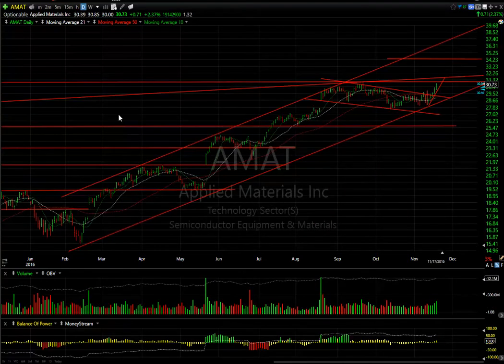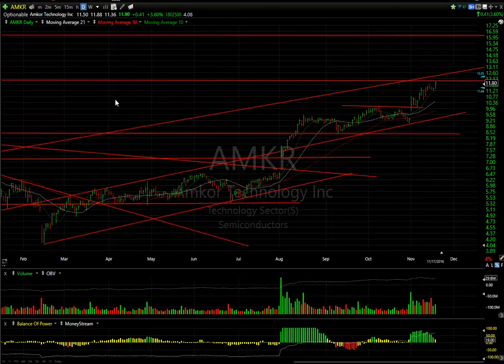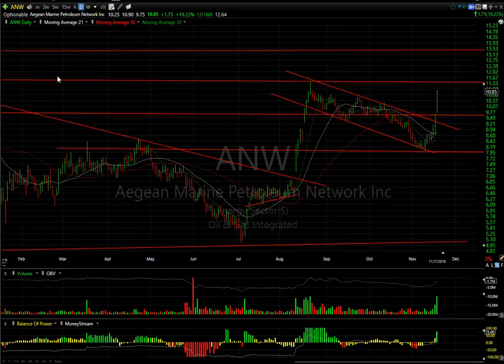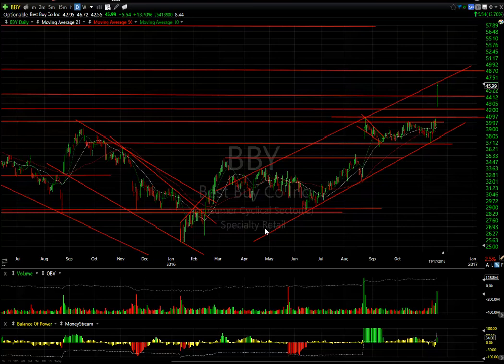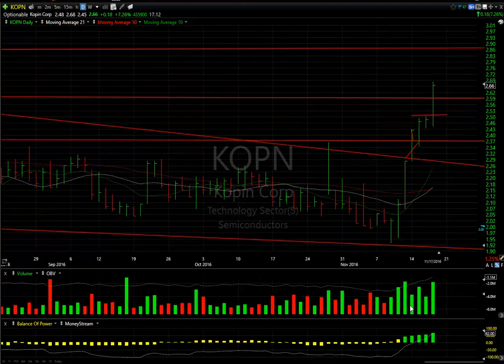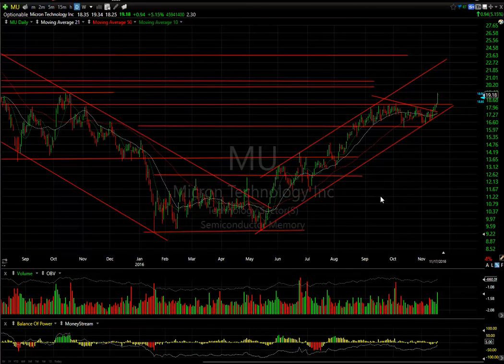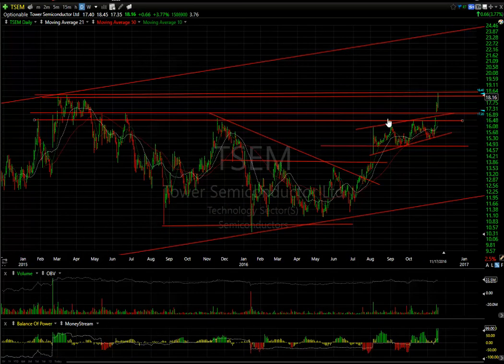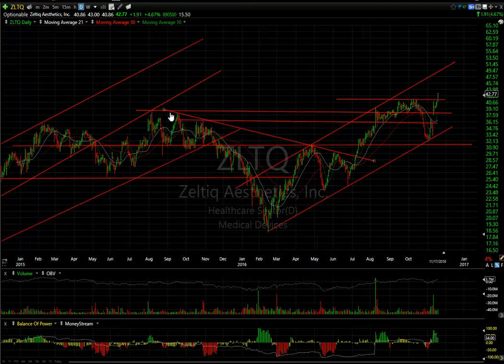AMKR, LMAT, MB, ZYNE — Harry Boxer, TheTechTrader.ccm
11/17/16 - The markets did very well on Thursday and continue to push ahead. It was a strong day, and strong enough to push a lot of stocks that we follow. Let’s take a look at some of them here.

Amkor Technology, Inc. (AMKR) is a junior semi-conductor I follow very closely and put a swing on this stock. It popped, pulled back and consolidated, ran up again and popped out, and then ran right up to my target and as high as 11.88. It was up 41 cents, or 3.6%, to 11.80, on 1.3 million shares traded on Thursday. My next target is 12.00.

LeMaitre Vascular, Inc. (LMAT) had another pop and went higher on Thursday, up 74 cents, to 24.51, on 192,487 shares traded. The long-term chart is impeccable. The target remains at 27 1/2, followed by a longer-term target to 30-31.

MINDBODY, Inc. (MB) is a new addition to our swing-trade list. It has a very strong chart. Very good technicals within the last three weeks. It popped out on Thursday, up 1.05, or 5%, to 22.25, on 814,125 shares traded. I would look for a quick move to 24, and then, eventually, to the high 20’s.

Zynerba Pharmaceuticals, Inc. (ZYNE), one of our swing trades, had a good run up, it rolled over and held support, and then following the biotech’s of late it went from 10.60 to 16.00. On Thursday, it was up 1.55, or 11%, to 15.73, on 457.932 shares traded. The next target will be up around 20 3/4-21, if it gets through the near-term, 18-dollar resistance. With 4.4 days to cover, I’m optimistic we will see higher levels.